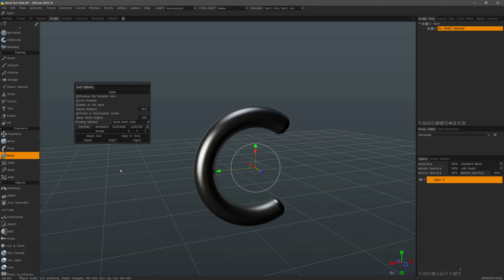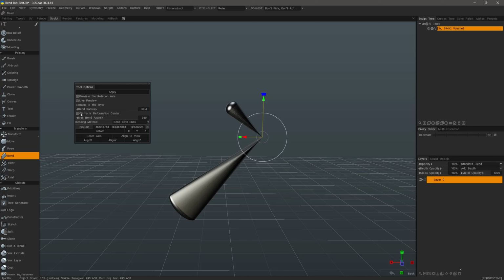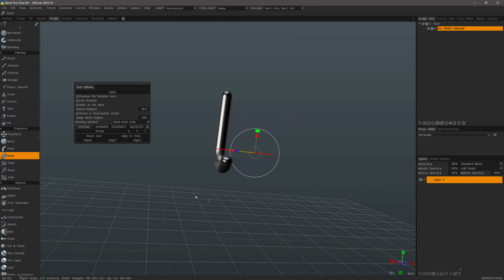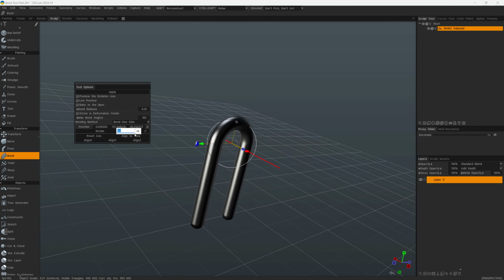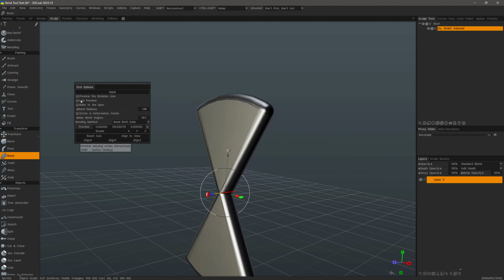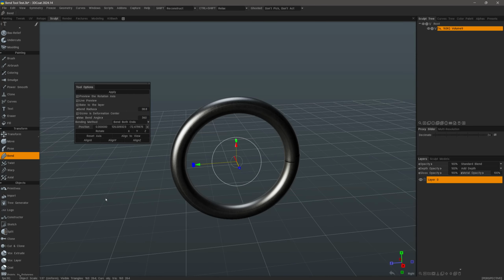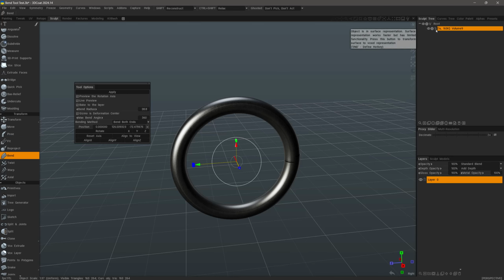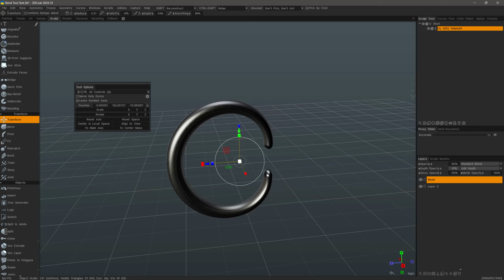Bend Tool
This video demonstrates the Bend tool in 3DCoat's Sculpt Workspace.